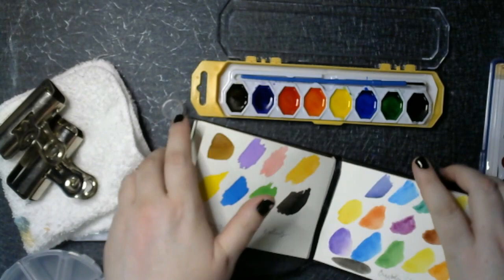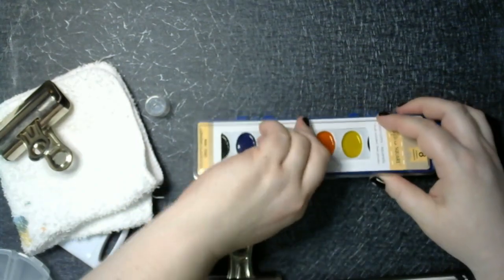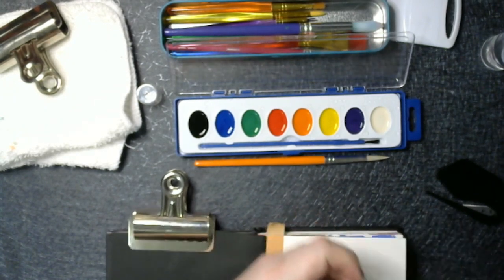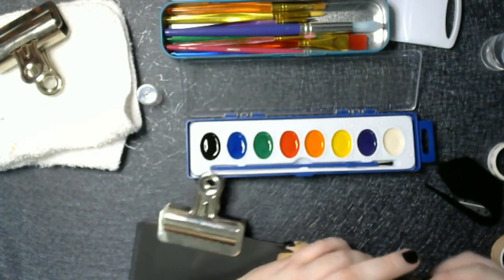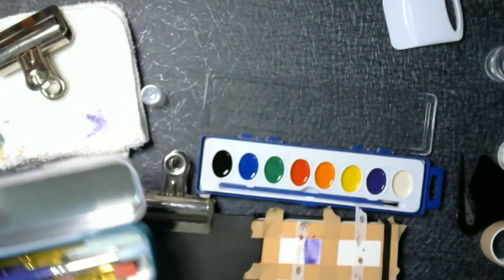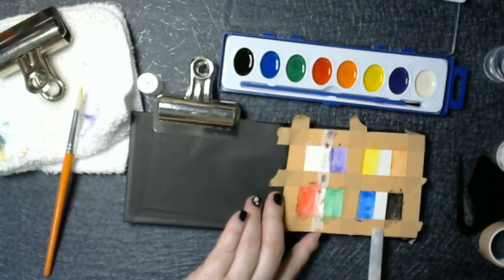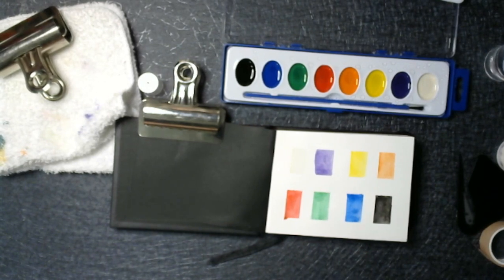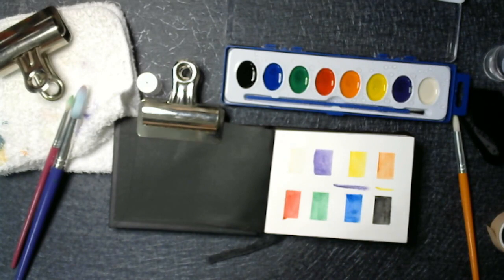Swatching Crafters Square Watercolor from Dollar Tree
I purchased these paints in preparation for my summer paint testing product. At $1.25 a set, they are the lowest grade paints I could find. I fear I may have to buy more than one set to finish my project. the colors are not as vibrant and they are a bit chalky. We do not endorse them for serious watercolor artists.

All The Shiny - Watercolors